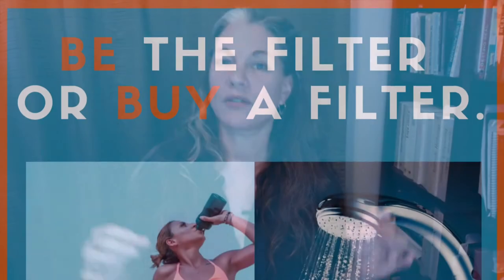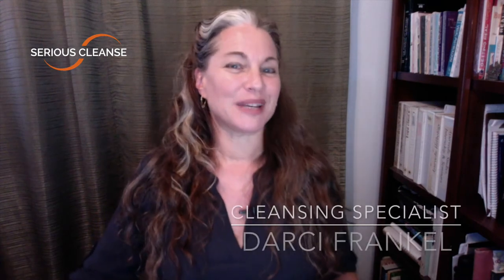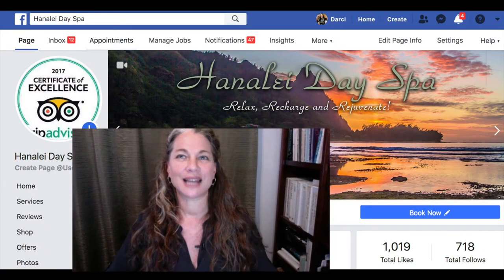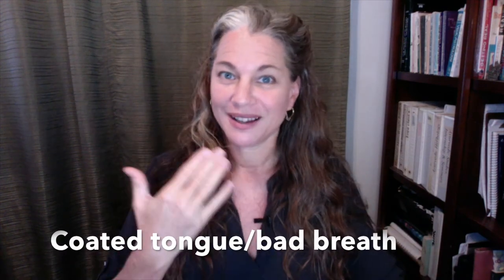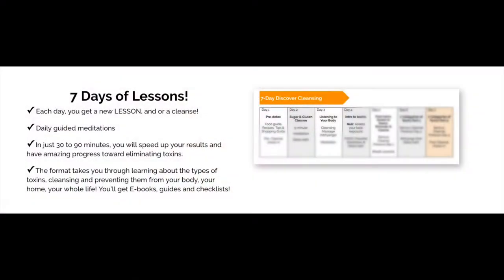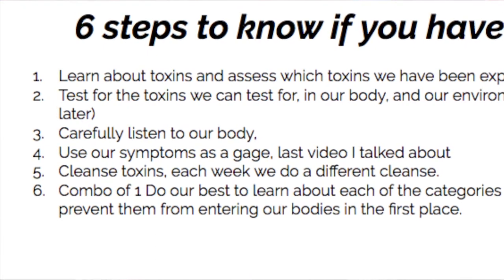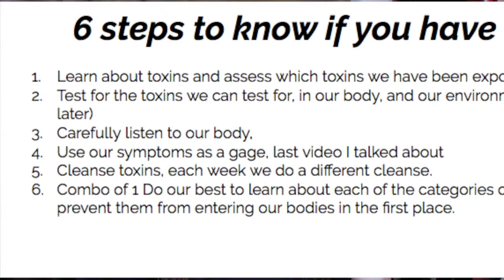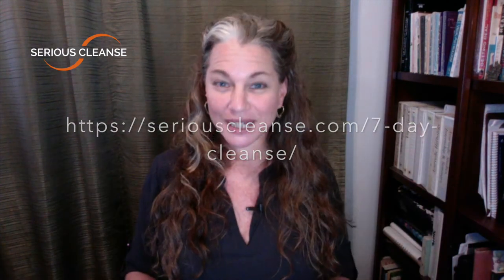6 steps to know if you have toxins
✓ To learn more about how you can cleanse your body, check out my 7-Day Cleanse, right now it is absolutely free...for now!
✓ This video is about the important question, do you have toxins? Just to be clear, I am talking about chronic toxin exposure which happens when we are exposed to many different types of chemicals, metals, toxins, pesticides in our food, water, body products, and environment, etc, over time. I am not talking about an acute exposure like radiation poisoning, or something similar.
Most people have been exposed to numerous toxins and toxicants no matter what their age.

"Darci has a strong commitment to healing and transformation which she expresses through her wisdom in Ayurveda."
Deepak Chopra M.D., Author

Darci Frankel, Cleansing and rejuvenation specialist and managing owner of Hanalei Day Spa, shares her expertise in the area of Ayurvedic medicine, health, and well being. Helping folks increase their levels of health, learn about self-care, heal from diseases, and reach levels of enlightenment with meditation practices.